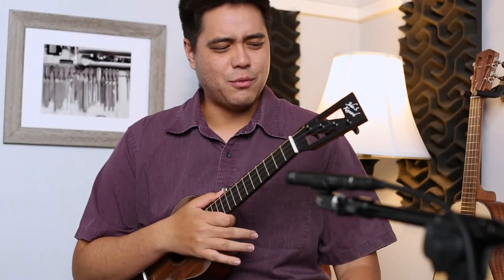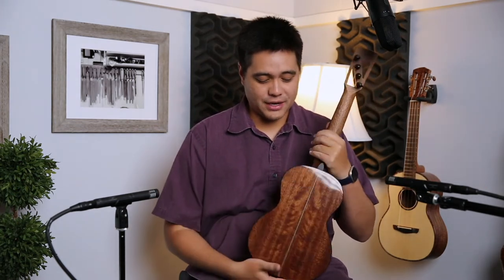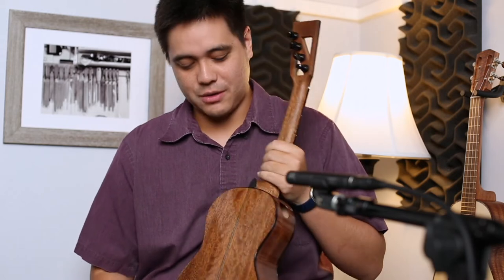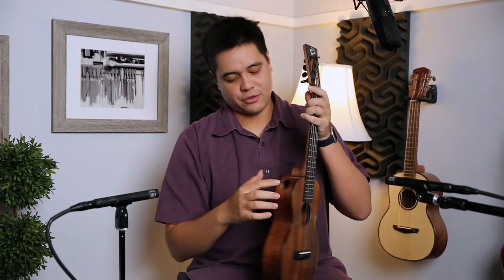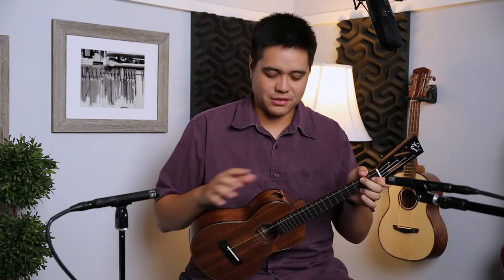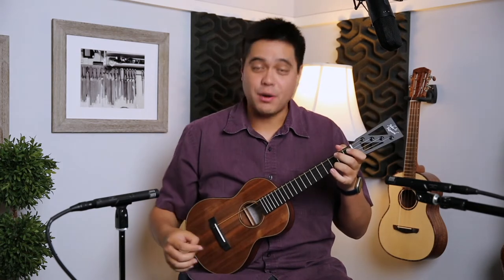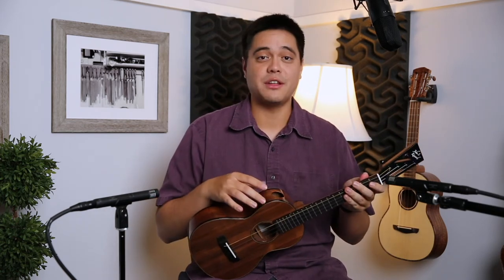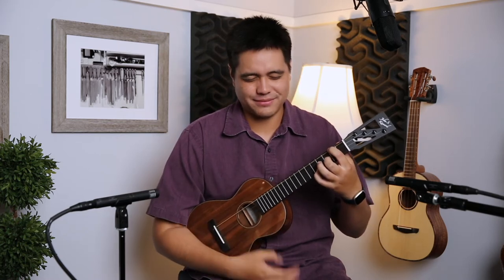Custom Kinnard Tenor Ukulele | demo by Mika Kane